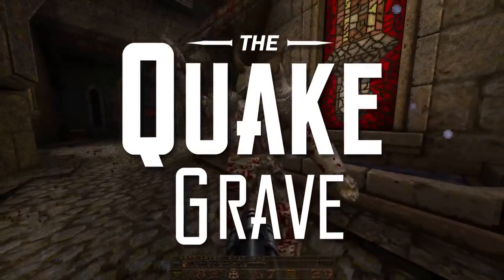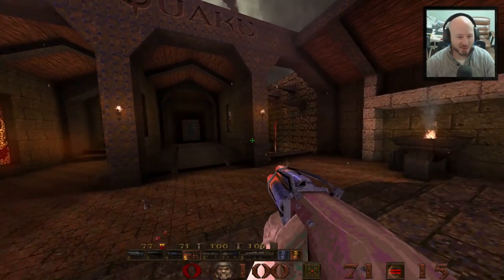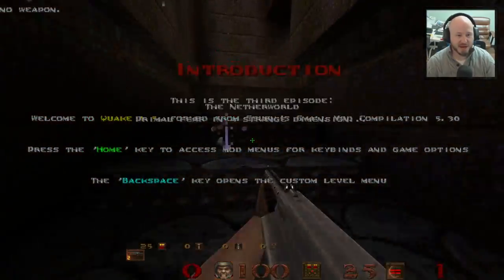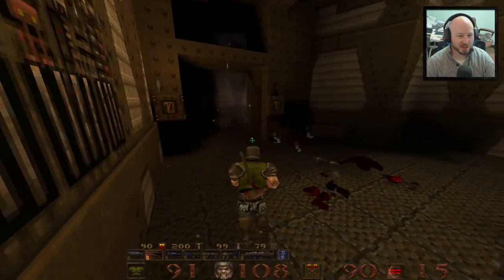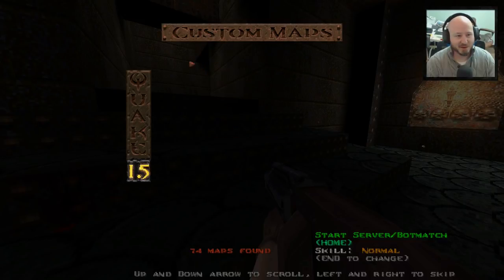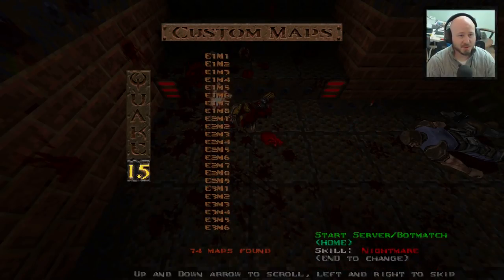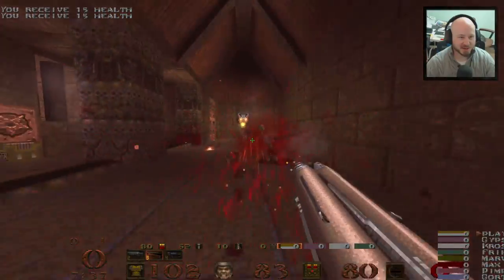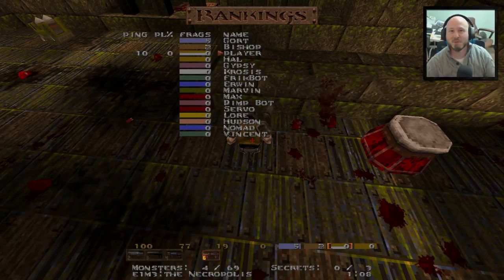Quake • Quake 1.5 Mod (Beta) - Quake Grave #260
I've been getting a few requests to check out Quake 1.5, so here we are! Let's throw grenades, empty some shells and frag some bots in this new mod!